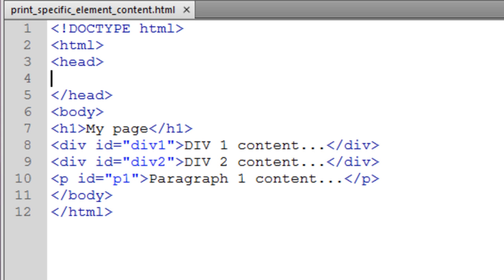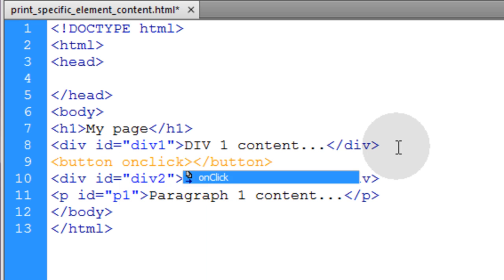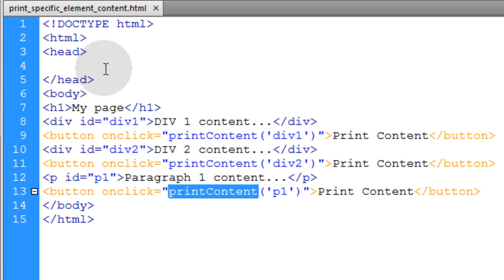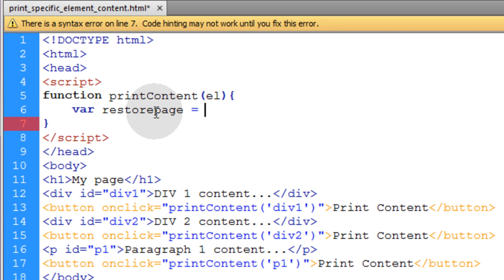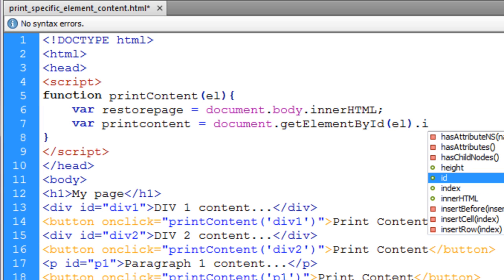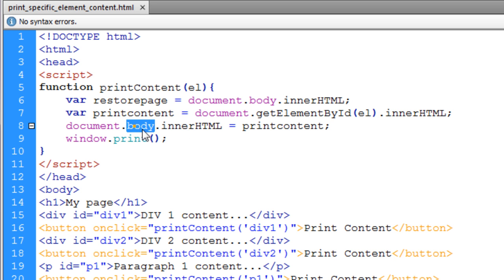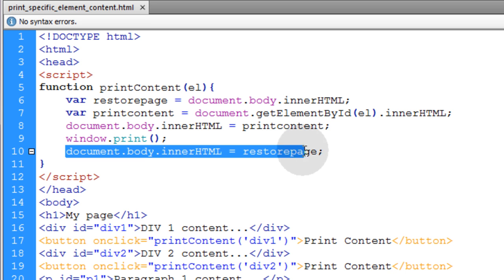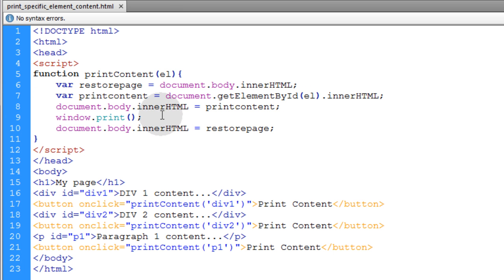Partial Print Document JavaScript Tutorial HTML div Content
Learn to allow users to print specific parts of your documents instead of printing the entire web page. We will apply print buttons near each printable portion of the document.